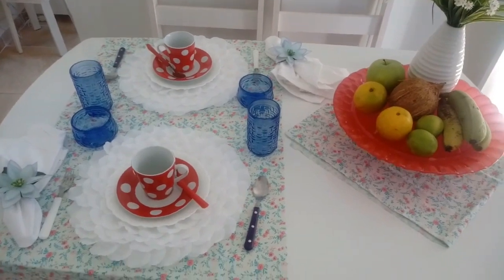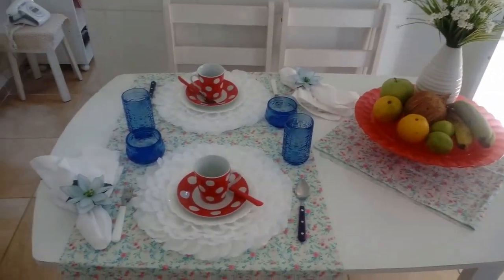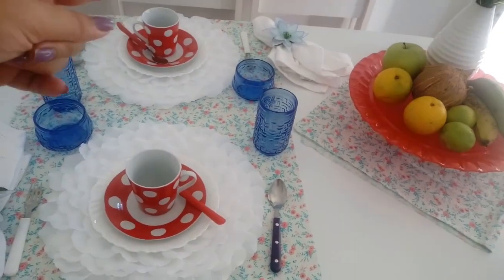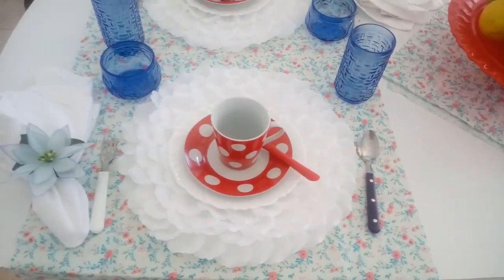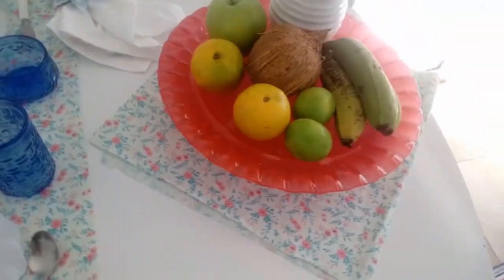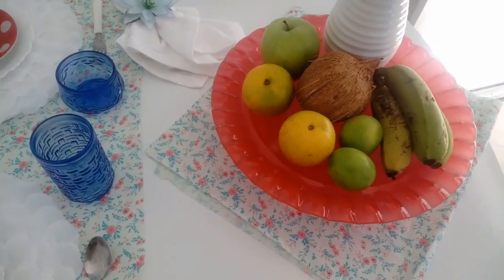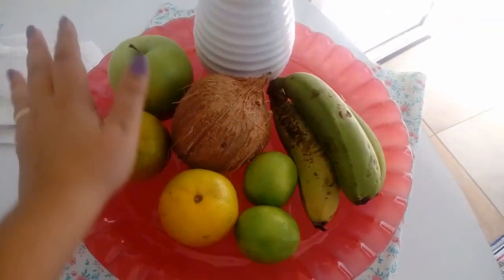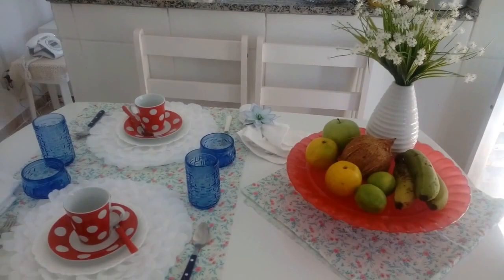Mesa Posta Tropical e Romântica